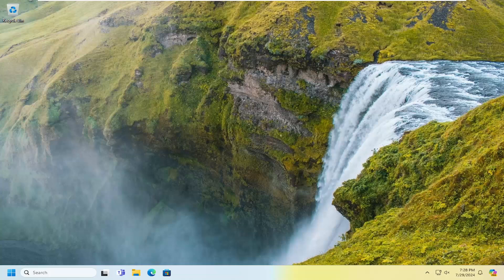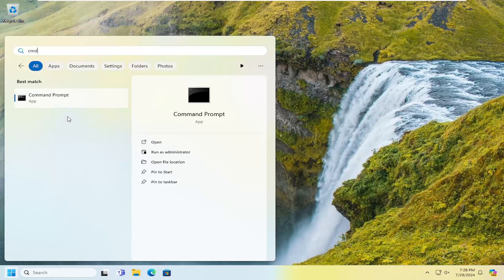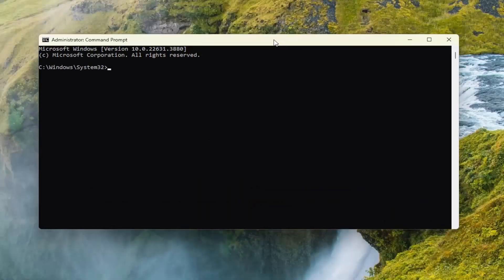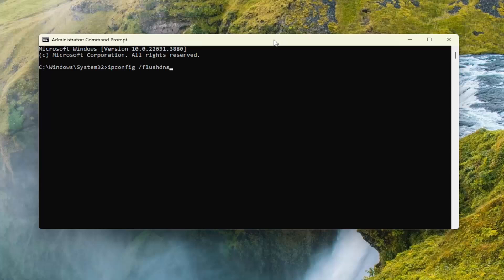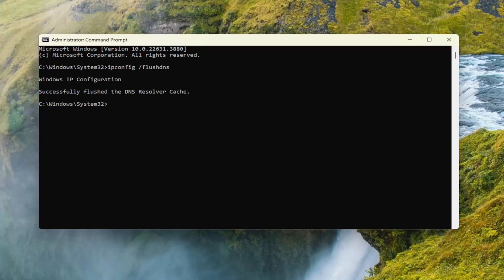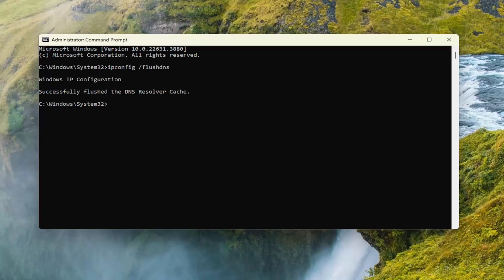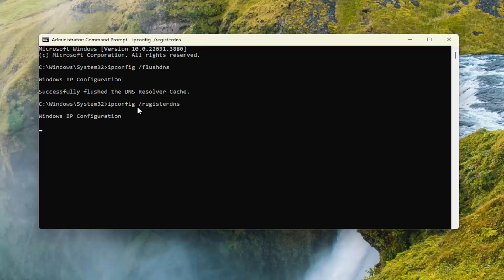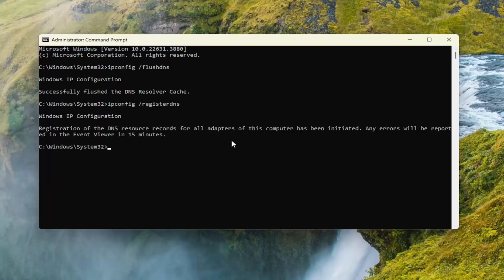How to Flush or Clear DNS Cache in Windows 11/10 [Tutorial]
Flushing the DNS is useful in the removal of bad caches since the flush completely removes all the information stored within the cache.

If you're experiencing connectivity issues or slow loading times in Windows 11 or 10, flushing the DNS cache can help resolve these problems. The DNS cache stores information about previous website visits, which helps speed up access. However, outdated or corrupted cache entries can cause browsing issues. Clearing the DNS cache ensures that your computer requests fresh data from DNS servers, improving network performance.

Issues addressed in this tutorial:
how to flush or clear DNS cache in windows
how do i flush my DNS cache on windows 10
how do i clear DNS cache in windows 10

In this tutorial, we'll guide you through the process of flushing the DNS cache in Windows 11 and 10. We'll show you how to use Command Prompt to execute simple commands that clear the cache quickly and efficiently. This process can help fix issues like page not loading or difficulty accessing certain websites.